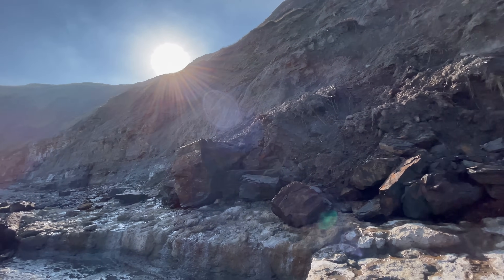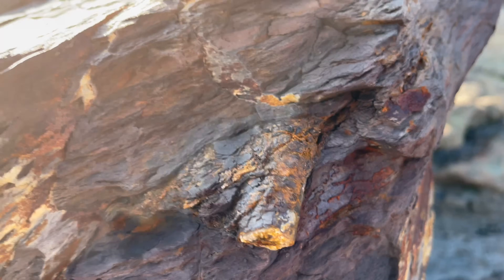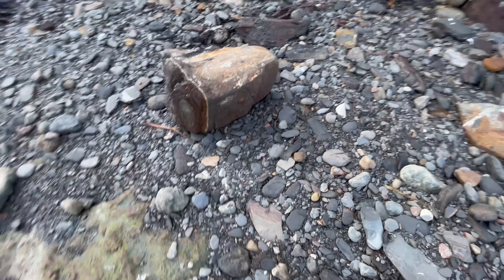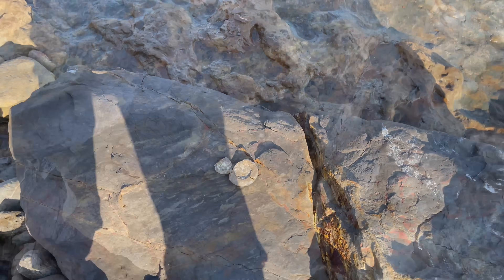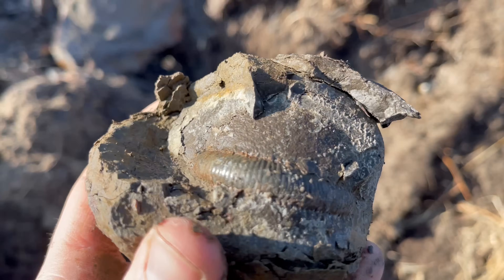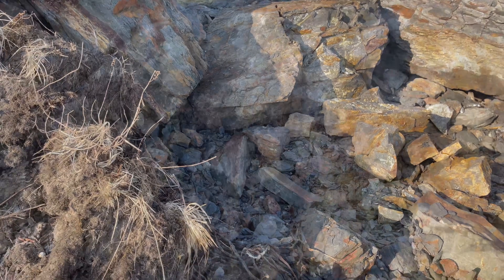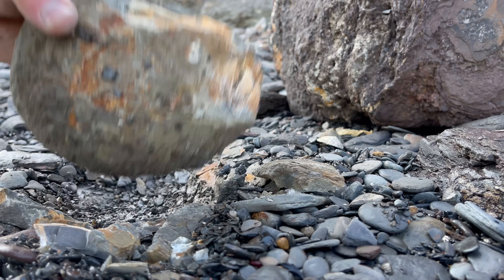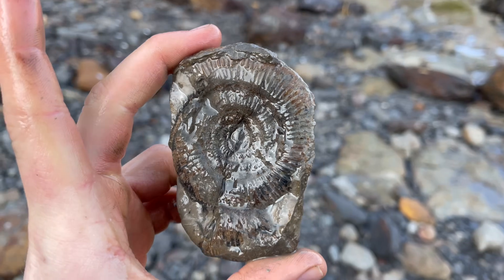Fossil Hunting After A Land Slide! 🏝 What Did We Find? 🦕 | Fossil Hunter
Here is another video from one of our fossil hunts, make sure to stick around to the end of the video to see all of the fossils! This is an insight into the past, what life was like 180 Million Years Ago even before many of the most famous land-dwelling Dinosaurs ever existed.